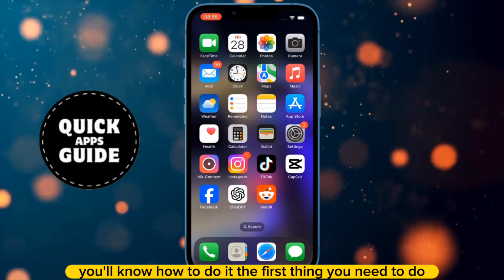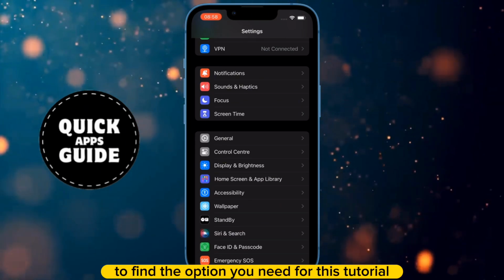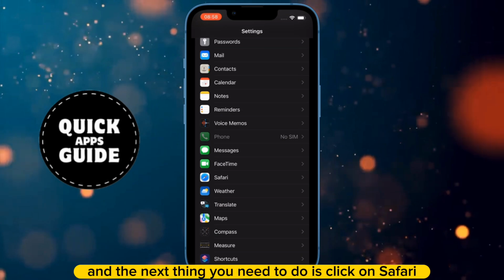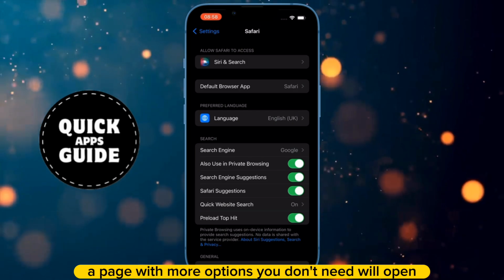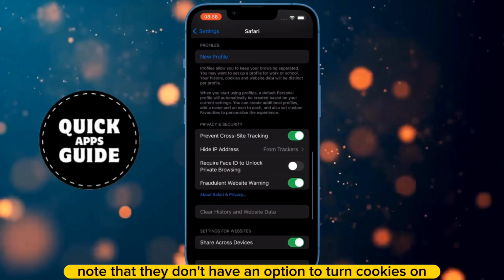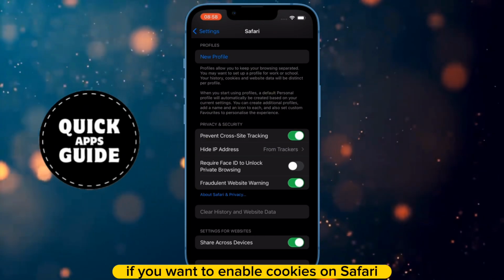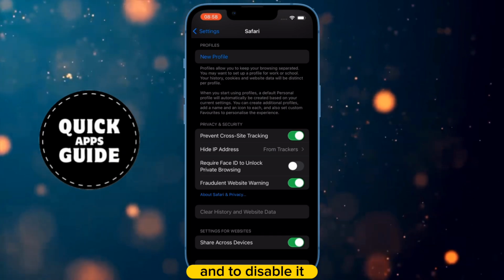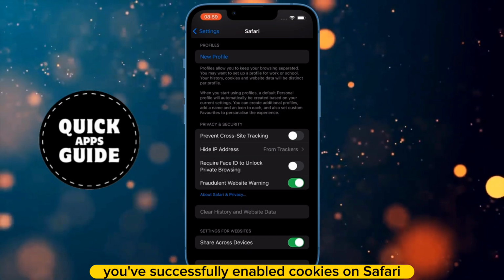How to Enable COOKIES In Safari - Safari Tutorial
Need to enable cookies in Safari for a better browsing experience? This quick and easy tutorial will show you how to turn on cookies in Safari on your iPhone, iPad, or Mac.